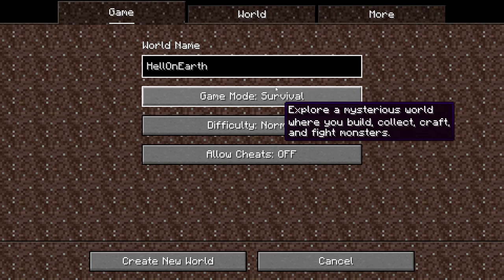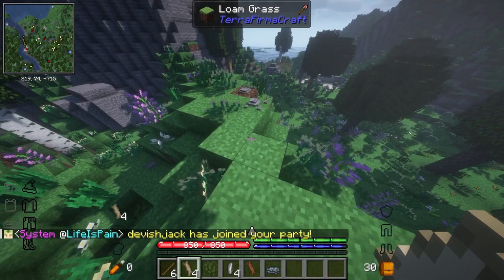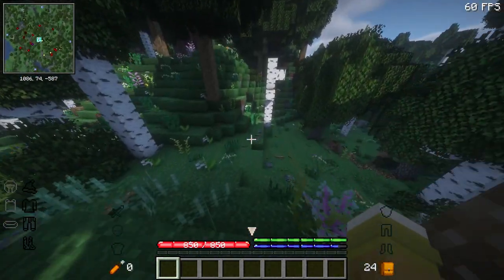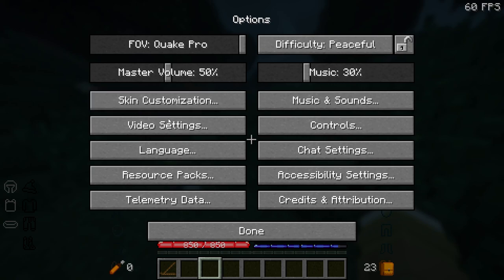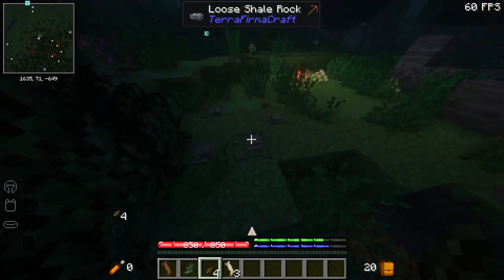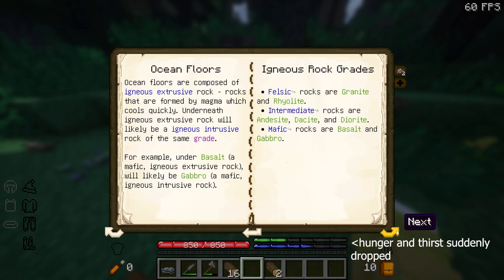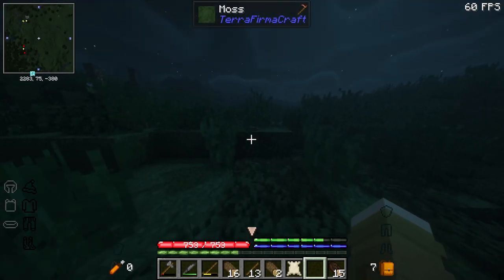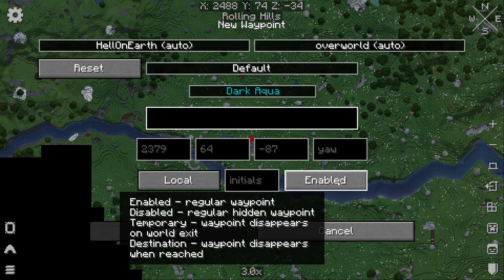I Have No Idea What I'm Doing - TerraFirmaGreg Ep 1